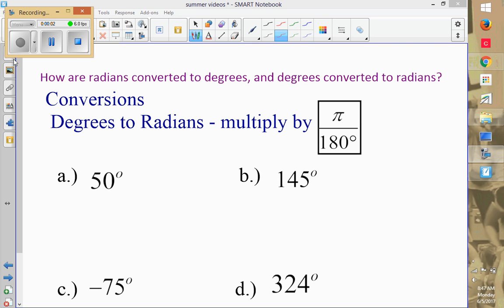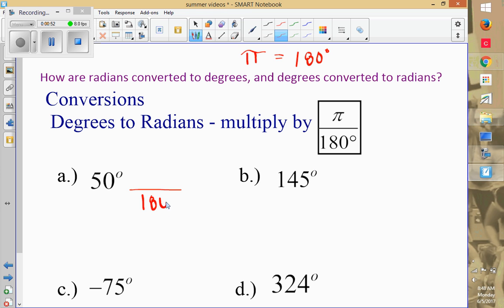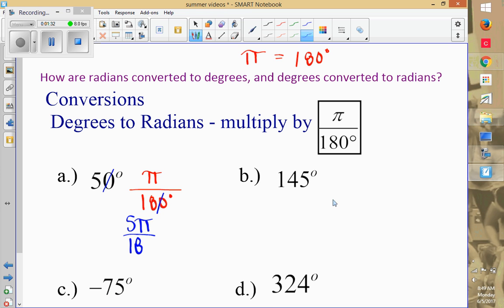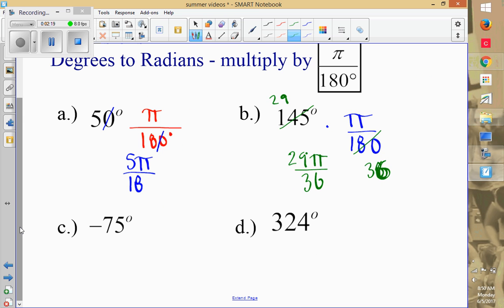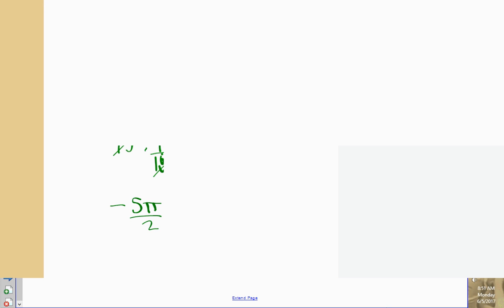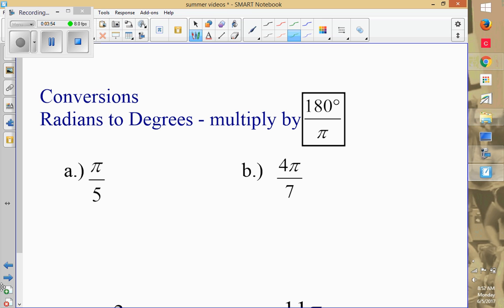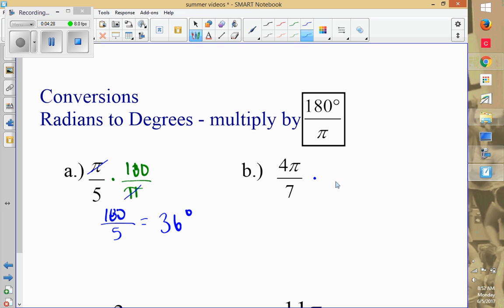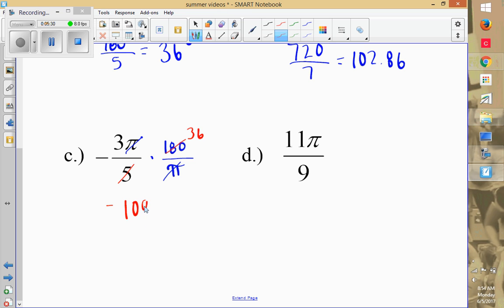degrees and radian conversions